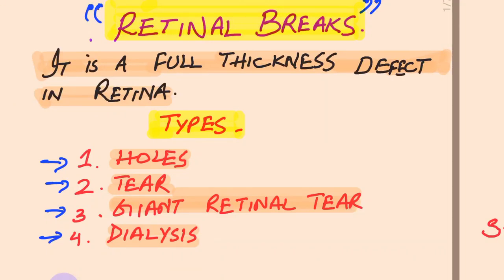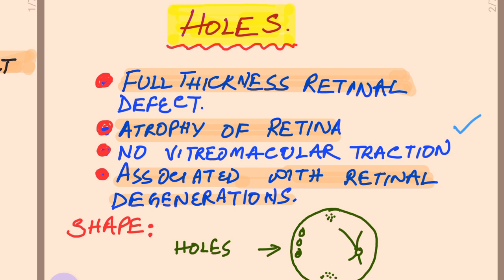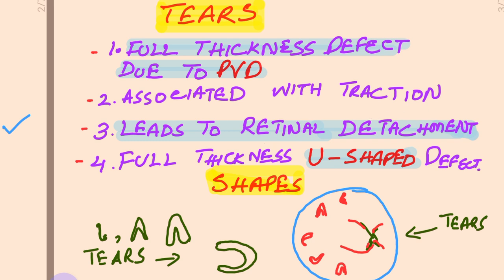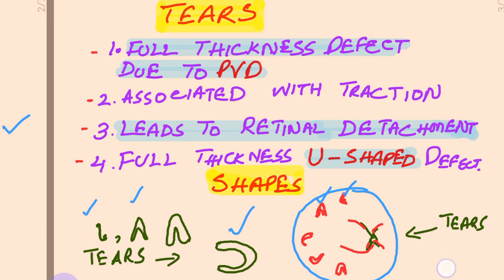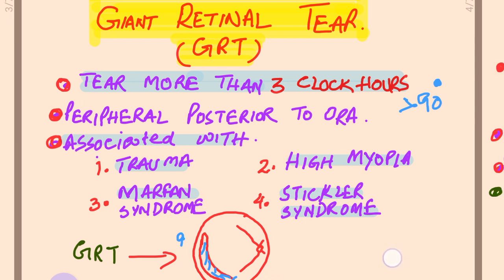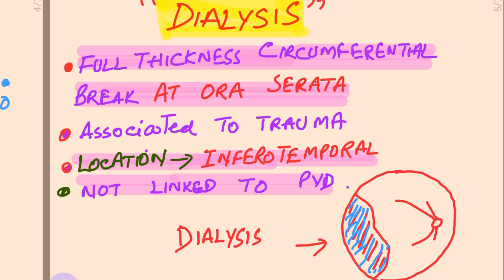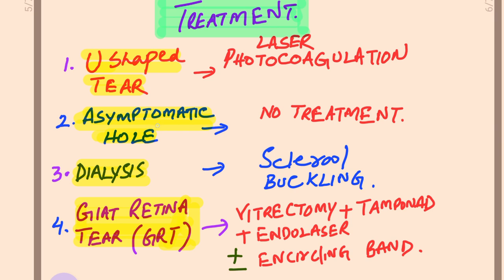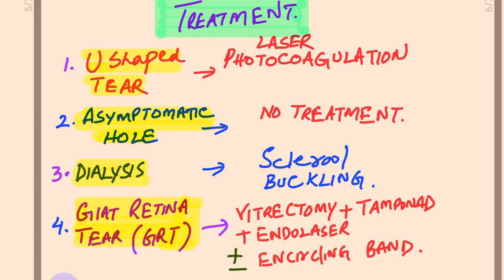Retinal Breaks and it's Types | Retinal Detachment | Ophthalmology | DR FAISAL ANWAR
Retinal detachment is caused by a break it the retina. Breaks are of many types they can be holes , tears , GRT , Dialysis .All the types can be treated .Mostly Retinal detachment is caused by trauma,  Myopia and Diabetes or any syndromes.